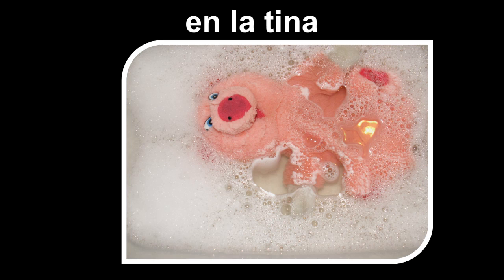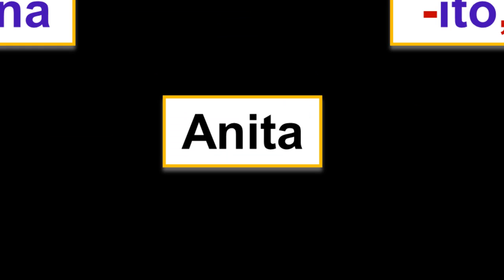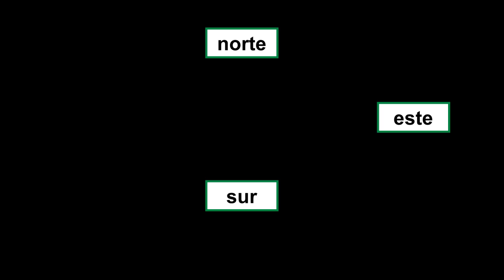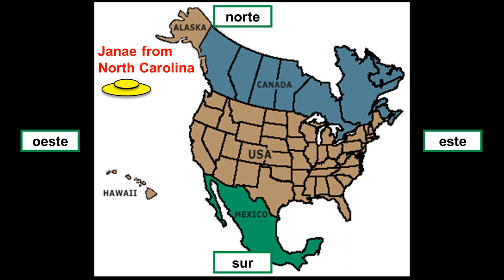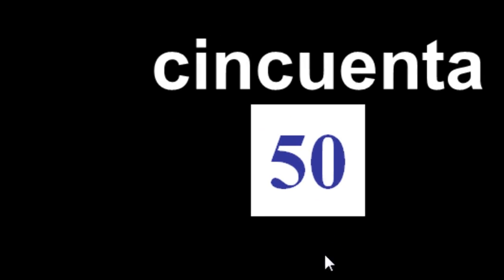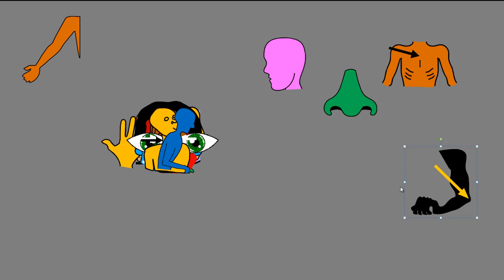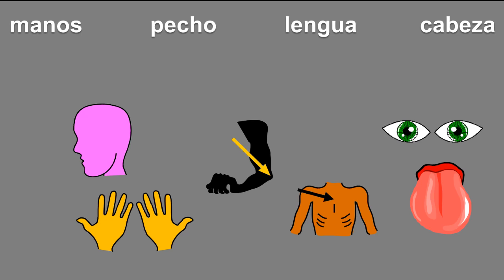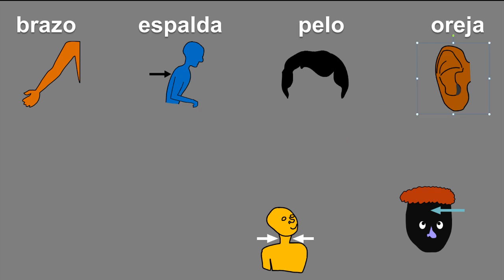Stepping Stone 47. OVNIS - A Spanish Lesson for Kids Grades 2 - 3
In this Spanish lesson for kids:  OVNIS. Ever seen an OVNI? Tina, tina. North, east, south, west. Match vocabulary with pictures.
Younger students should start Max and Max Spanish learning with these Stepping Stones for Grades K - 3. Do them in order, while interspersing them with Bilingual Story Time and Mucho Poco. Remember that Stepping Stones are the main language lessons. Many include other subjects, like art, science, geography, animal care and much more. Sometimes you might not be able to finish the quizzes and "Prácticas" in 10 minutes. That's quite alright. Average video length is 10 minutes.

Max and Max video lessons are flexibly designed to accommodate your preferences and schedule.

Lots of Americans who become fluent in Spanish start out with kids Spanish classes. Then the beautiful language grows on them, and they want to learn more. They want to know the people who speak it. Then an opportunity or adventure comes along and, lo and behold, they become proficient in Spanish! It was that way for me too.

But there are also lots of Americans who want to learn some Spanish but will never speak it fluently.

Either way, students of any age need personal instruction. It's the nature of language. Our Spanish lessons for kids bring the personal touch in many ways that software programs cannot replicate.

Online Spanish instruction is a difficult thing to get right, especially for early elementary students. For any age, online lessons must be:
 - Personal
 - Interactive
 - Challenging and
 - Contained, meaning kids can't wander away from the lesson and go roaming around the internet. (We help this happen on YouTube by setting our videos to "made for kids."

Our Spanish instruction correlates with other subject matter and includes cultures besides Hispanic ones, because we're interested in helping kids adapt to the bigger world, wherever they are.

You will see all kinds of traditional and nontraditional lessons and plenty of real-world culture. You'll also see a number of really good career exploration lessons.

We offer you more than 500 free online Spanish lessons for kids. All the footage is shot by me, and I have travelled thousands of miles in the USA and in other countries to get it for you and your child.

Max T. Russell, Max and Max Spanish .

Max and Max Spanish for Kids and World Language Standards:

Can kids learn Spanish online? Online Spanish lessons can never fully replace a good teacher, because some standards require real-time interaction with another human being. Nevertheless, video instruction that is properly designed can do amazing things. Here are the main instructional concepts of our Spanish classes for children:

 - Lessons have often been revised or added to more fully address standards and tighten sequences.
 - Language and culture are intertwined. Our cultural content far exceeds what other language programs offer. We obtain authentic cultural content firsthand, from locals to highlands.
 - Occasional exposure to other languages creates an opportunity for interest in learning those languages.
 - Students learn about America while learning about languages and cultures of America.
 - Students and teachers hear perspectives they may not agree with, but which represent the diverse world among and beyond us. They are encouraged to discuss them rather than to merely accept or reject.
 - Our popular songs and tongue twisters teach pronunciation, word analysis and culture.
 - Many lessons teach how to interpret from one language to another.
 - Many lessons are heavy on word analysis that appeals to kids. These sessions also show how new language helps a person understand one’s first language and other languages.
 - Lessons orient kids to the “real world,” showing how we and others have used language and cultural understanding in the work place and in social encounters.
 - Many lessons incorporate bilingual stories that build a comfort zone for multilingualism.
 - Many lessons relate to other curricular areas (e.g., geography, the great outdoors, preparing for the changing business world, etc.), in keeping with the “Unified Arts” experience behind our program.
 - Career exploration is included.
 - We stress being a smart citizen of the world, prepared for safe adventures and rewarding friendships, instead of harboring fear and suspicion.
 - Good pronunciation is a priority.
 - We cover many standards in both typical and atypical order. Our Spanish instruction is designed for intellectual and physical interaction, based on years of on-site teaching Spanish to kids and 1500 live, two-way television broadcasts of Spanish classes for children K-6.
 - We strongly emphasize practical vocabulary sets.
 - Many of our lessons are made in response to specific requests.